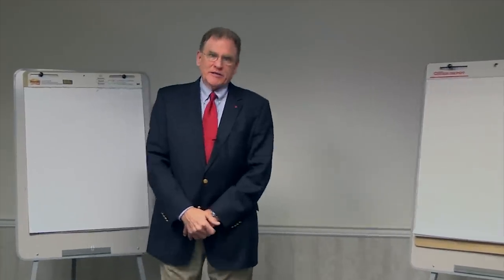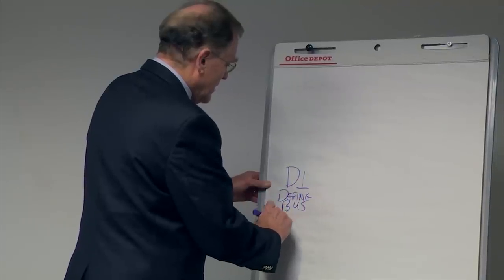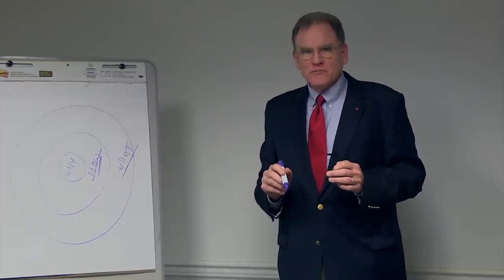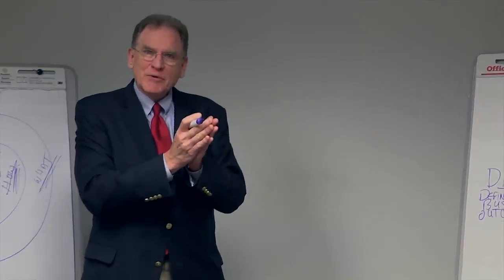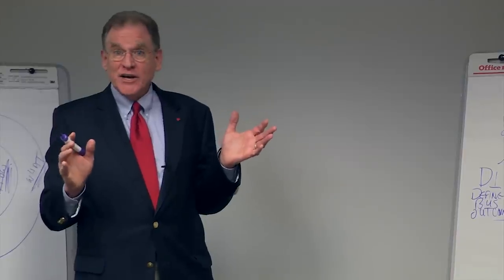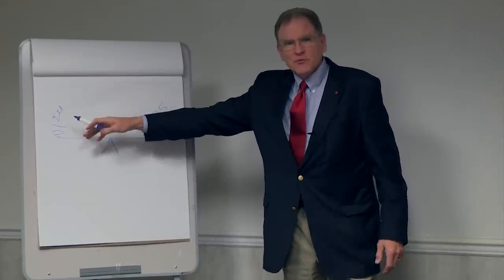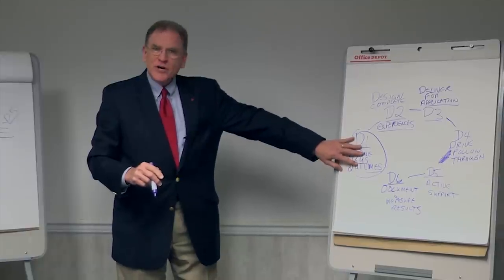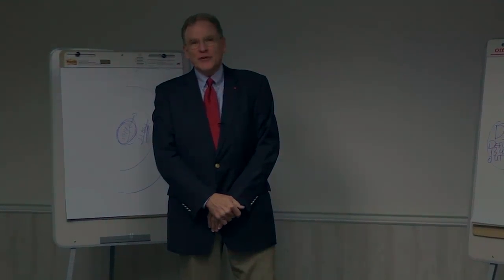BLI Live: Richard Flanagan talks about How to Turn Learning and Development into Business Results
Richard Flanagan delivers a talk for BLI Live on "How to Turn Learning and Development into Business Results"